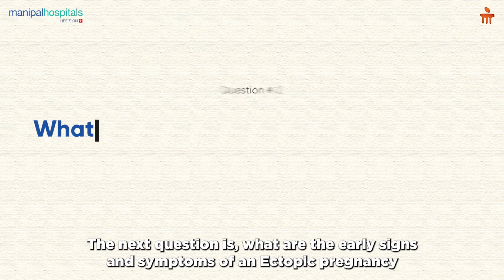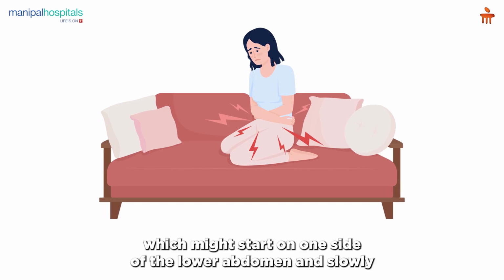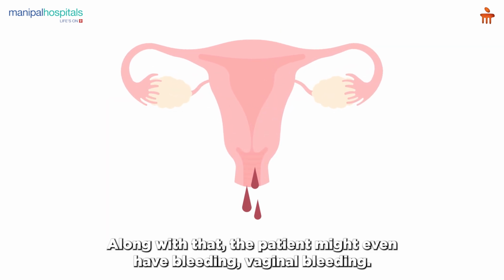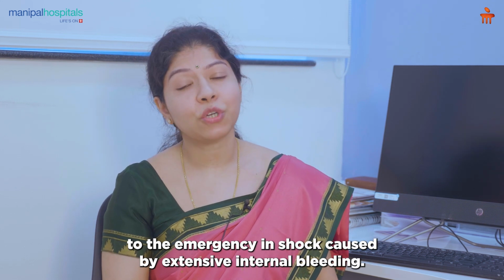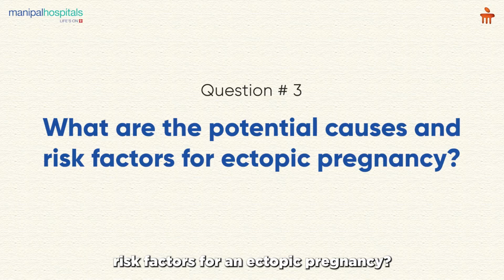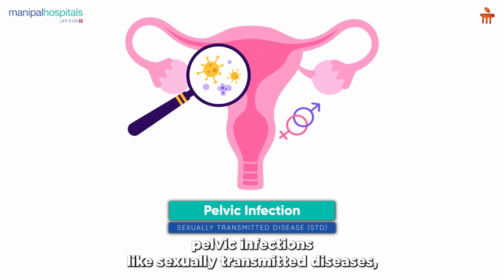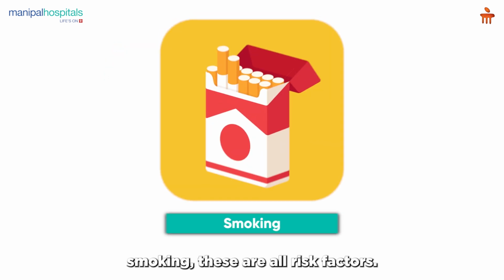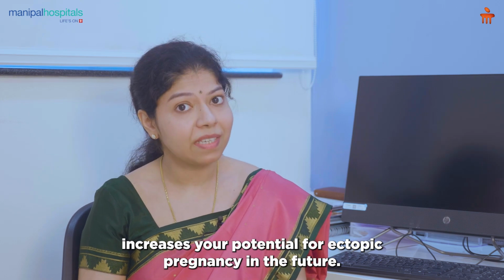Ectopic Pregnancy I Dr. Jyoti Kala I Manipal Hospitals Sarjapur Road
Join Dr. Jyothi Kala, Consultant - Obstetrics and Gynaecology at Manipal Hospital Sarjapur Road, as she provides a clear and concise overview of ectopic pregnancy. She explains how ectopic pregnancy differs from a normal pregnancy, highlights early signs and symptoms to watch for, discusses risk factors like previous surgeries and infections, and emphasizes the importance of early diagnosis and timely treatment to ensure better outcomes.